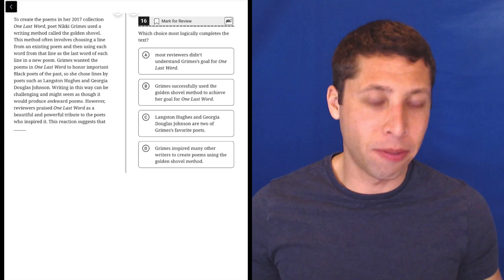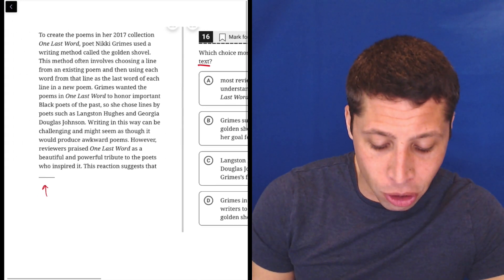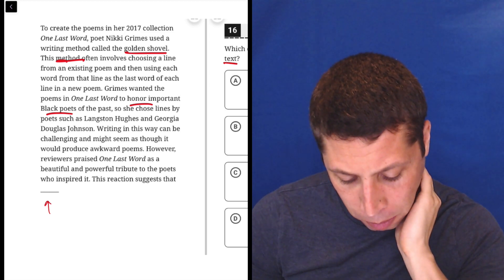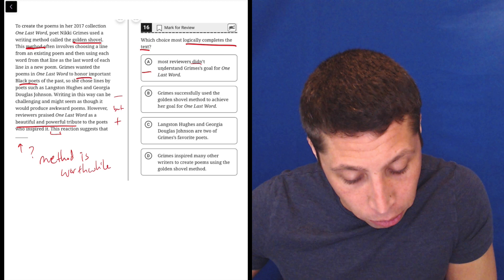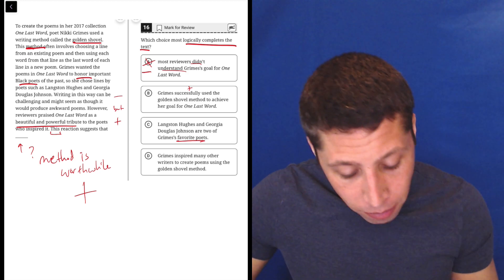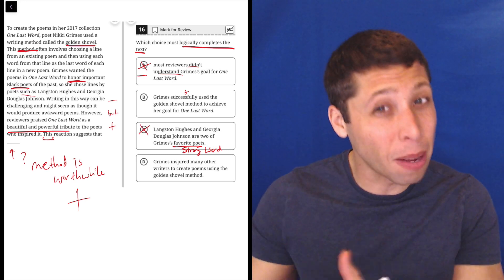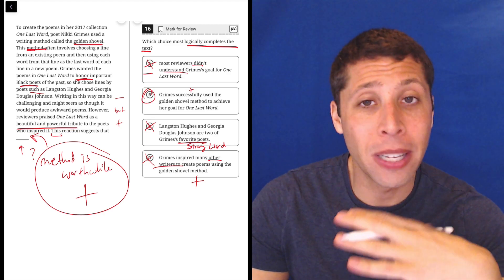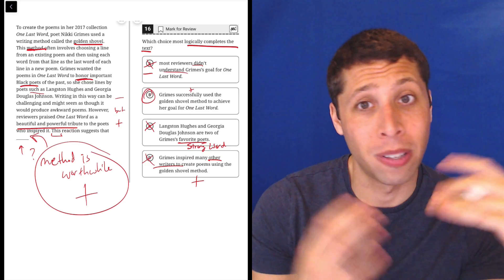Digital PSAT 8/9 #1, Reading Module 1, Question 16 (passage)